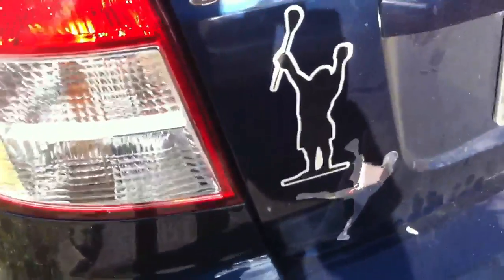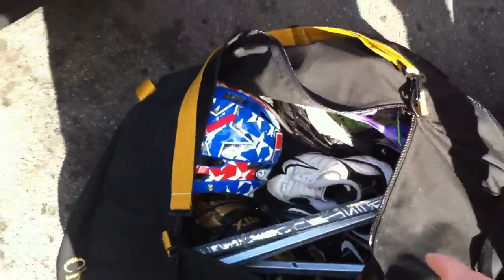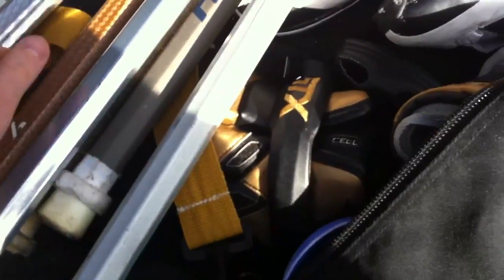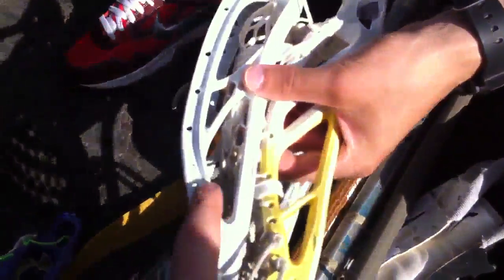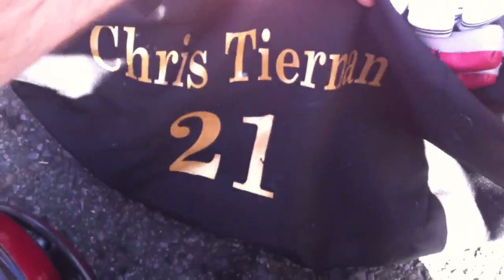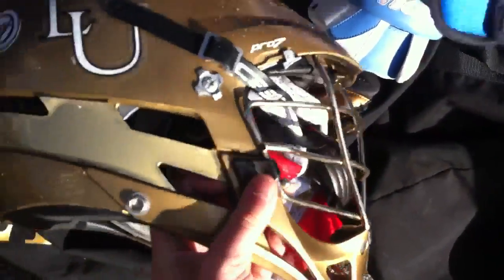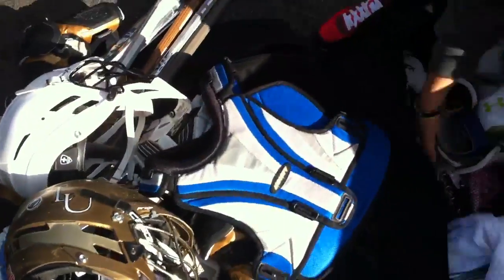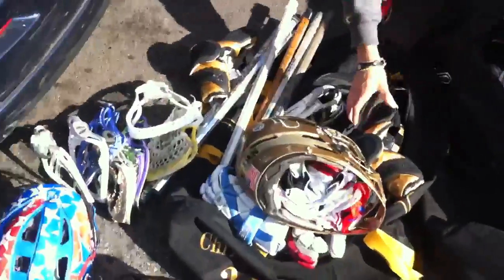Gear Bag: Chris's Trunk Locker